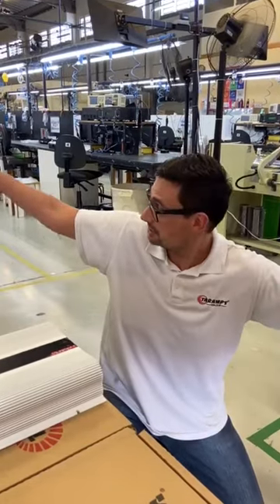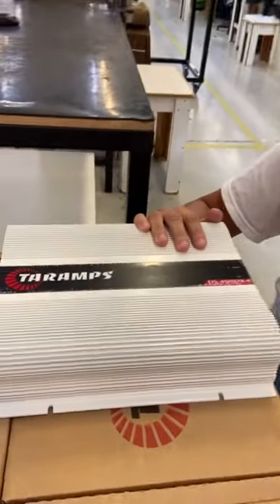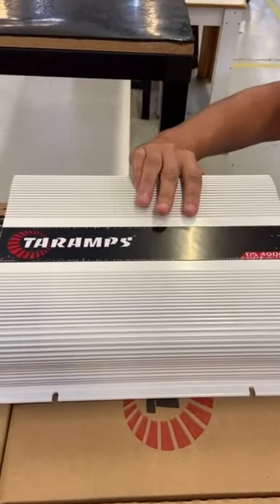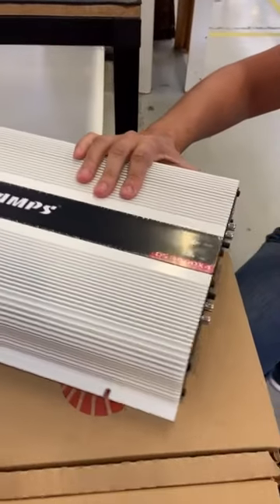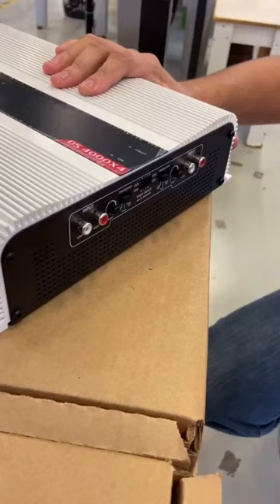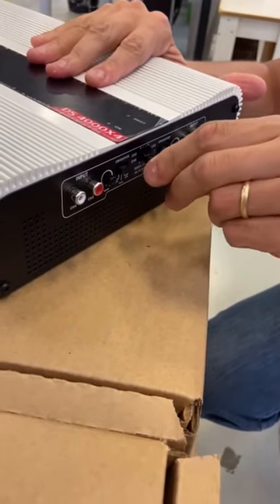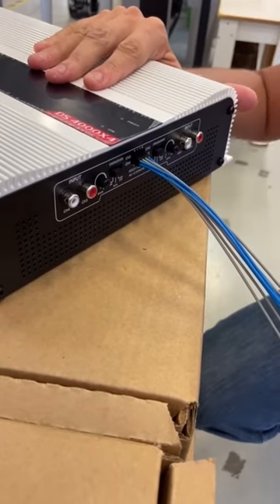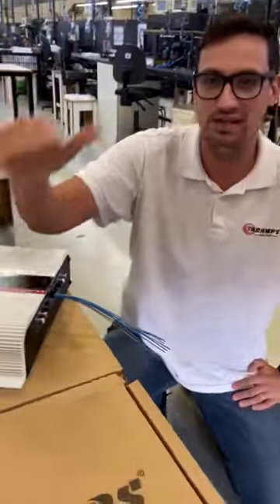Taramps DS 4000X4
Designed with high technology, the DS 4000×4 is a versatile 4000 Watt amplifier spread out in 4 channels of 1000 Watts RMS that can be bridged. This incredible product is able to amplify naturally and with high quality the most varied types of sound systems, suiting to all musical styles.

Desenvolvido com a mais alta tecnologia, o DS 4000×4 é um versátil amplificador de 4000 Watts distribuídos em 4 canais de 1000 Watts RMS que podem ser conectados em bridge. Este incrível produto é capaz de amplificar com naturalidade e muita qualidade os mais variados sistemas de som, atendendo a todos os estilos musicais.